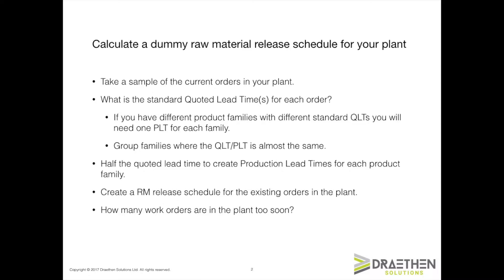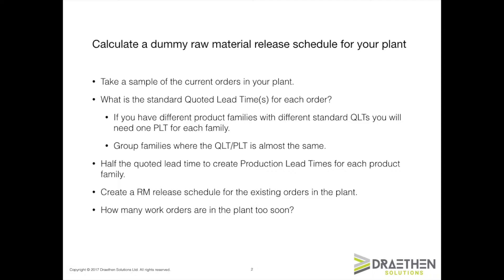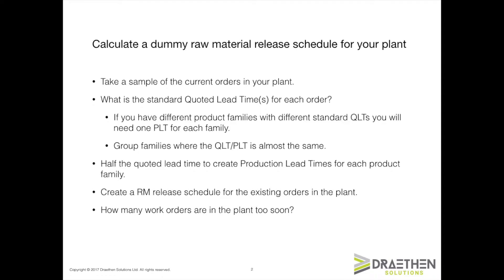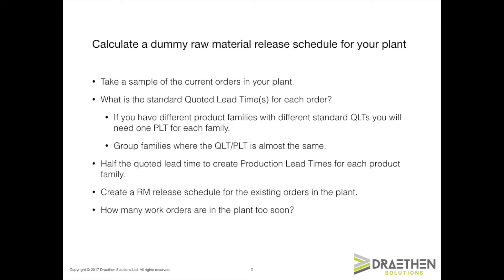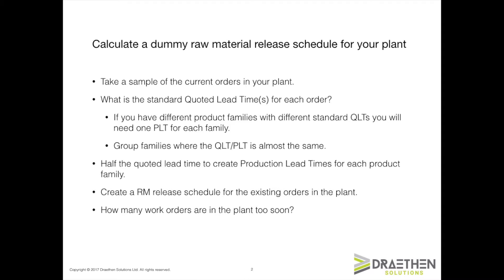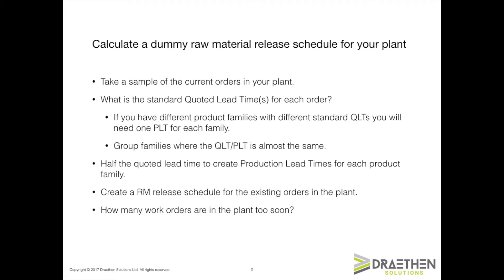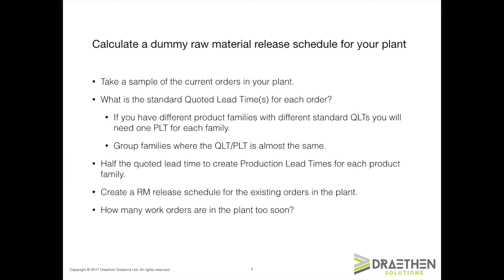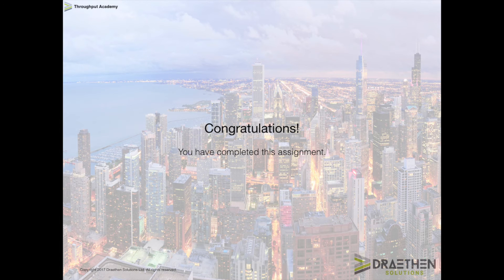M133 Assignment - Creating a dummy raw material release schedule